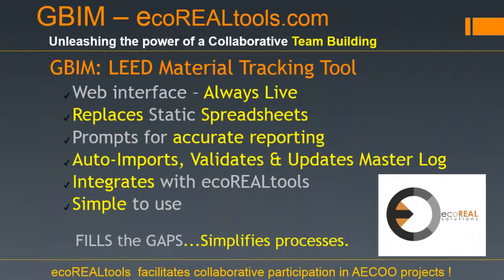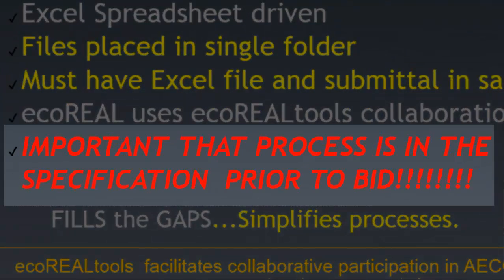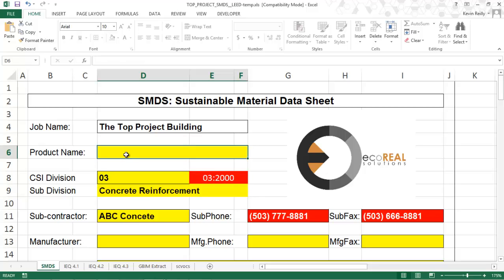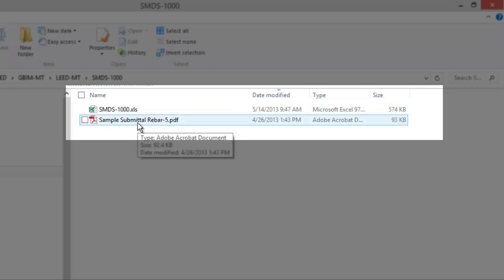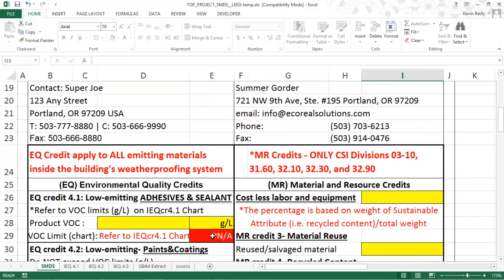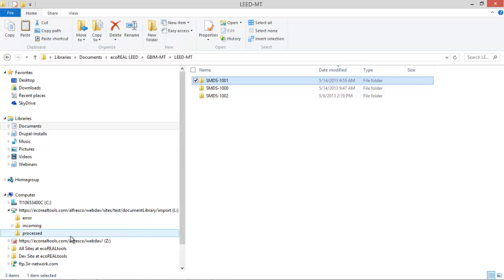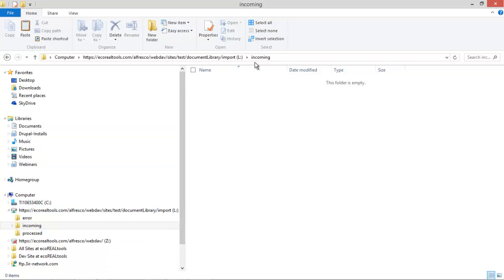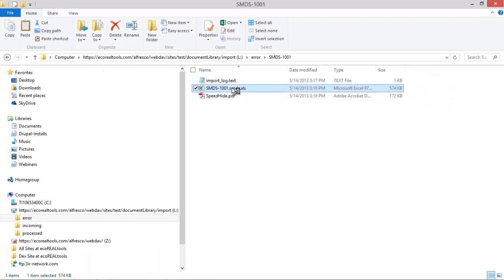GBIM-MTv2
Extended review of GBIM Material Tracker with Voice Narration.